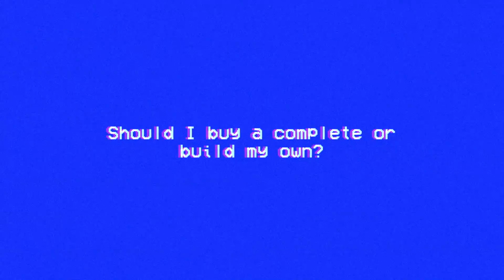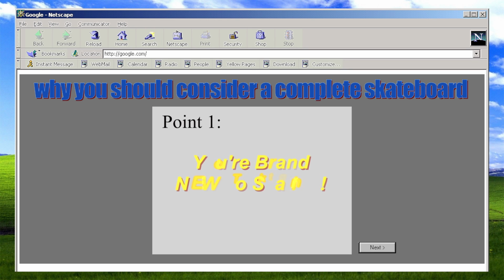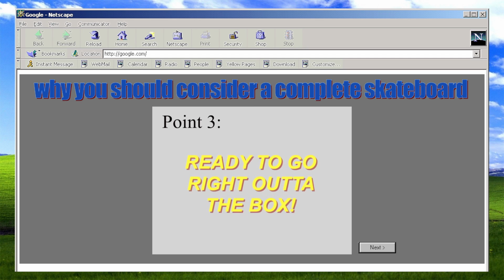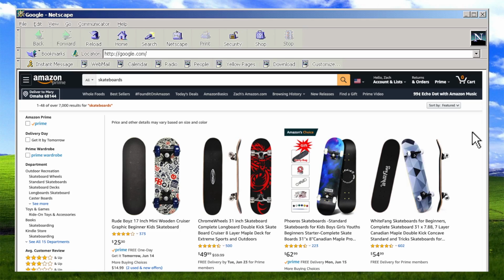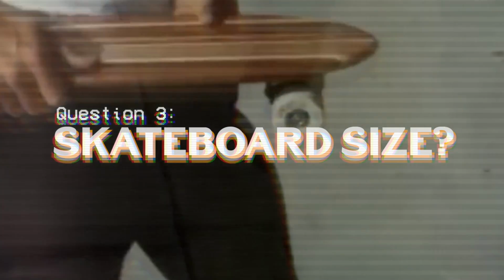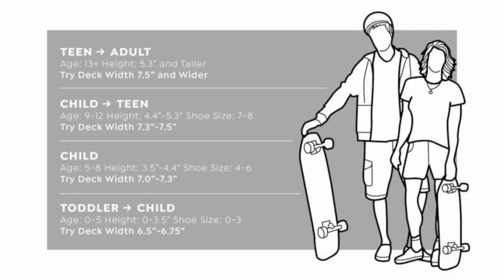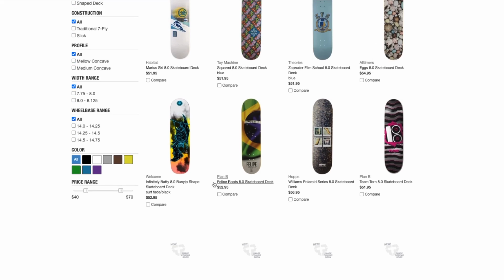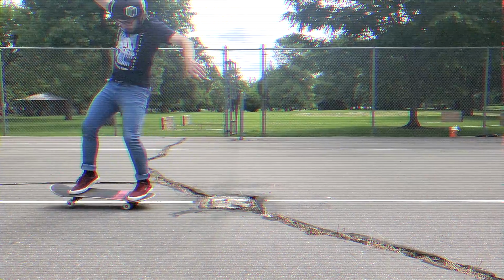Choosing Your First Skateboard - The Complete Setup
In this video, I will be teaching you about how to choose the perfect first skateboard while answering 4 of the most common questions beginners ask about purchasing their first skateboard. This video should be a guide to buying your first complete skateboard!

Timecodes:
Intro: 0:00
Complete Setup or Build Your Own?: 0:49
The Store: 2:24
Skateboard Size: 3:55
What Brand Should I Get?: 5:33